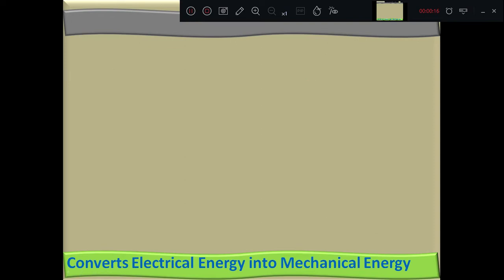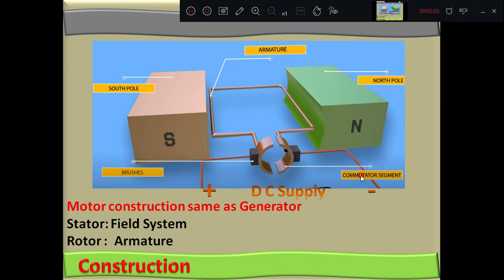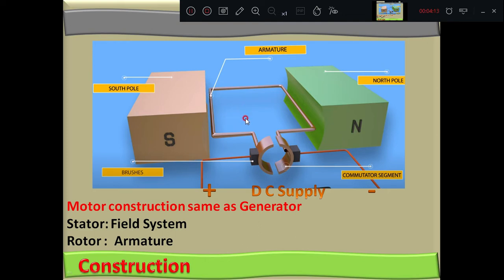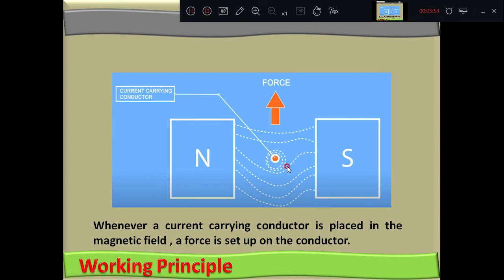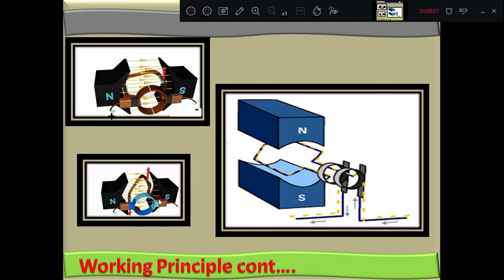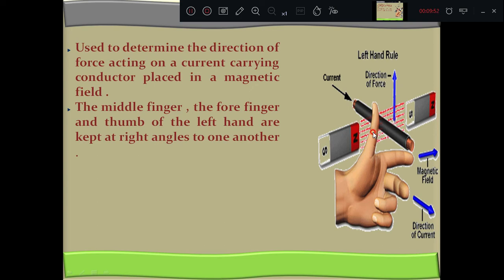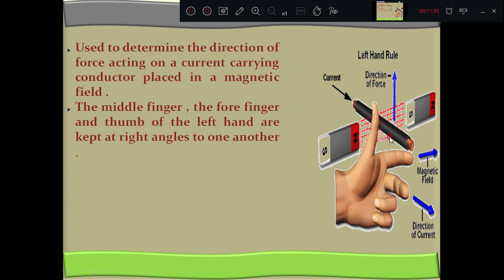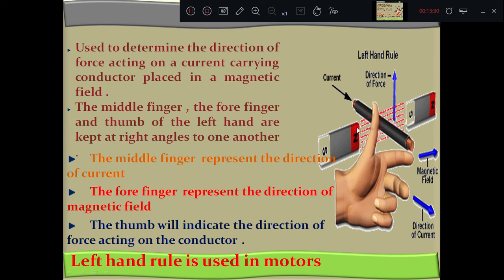D C Motor -Construction,Working Principle